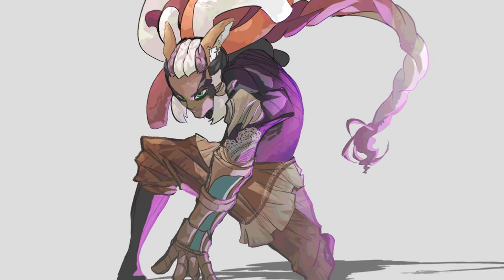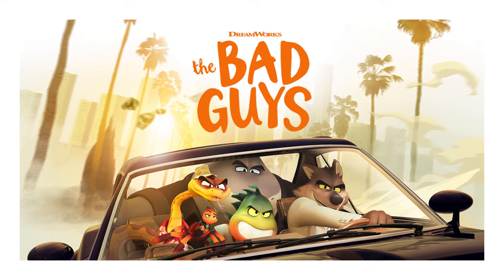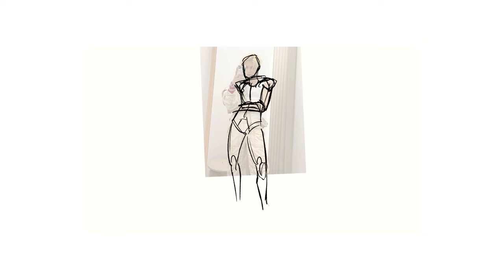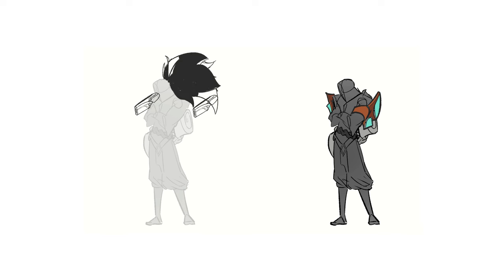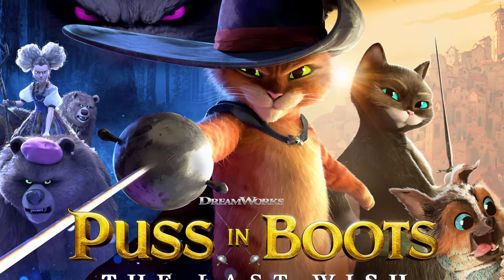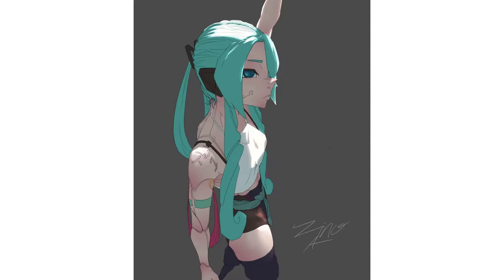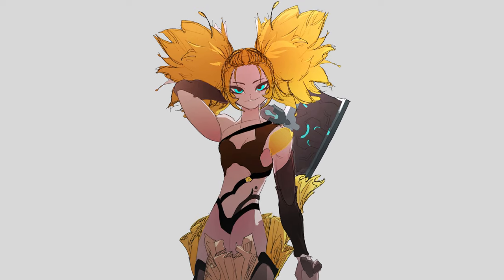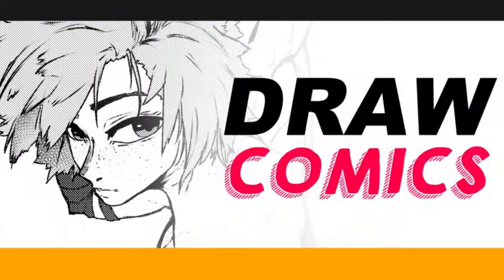CHARACTER DESIGN IN 20 MINUTES | Graybox YouTube Artschool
Here it is, the long awaited Character Design Masterclass!

Go from Beginner to Professional with just 20 minutes of your time at no further cost. Learn Character Creation, AND Character Art for Game Development AND Animation Pipelines RIGHT here on YouTube, FOR free with Bijon from the Graybox Academy.

Learn alongside other artists from home!

The Graybox Remote Art Academy (GRAA) will be uploaded for FREE!
• Paid Tutoring Courses are starting soon!

Learn Digital Art for Beginners AND Intermediate/Professional Artists.
I wanted to get into the games and comics / anime industry for a LONG time, and I got my first break in 2019.

This is my way of lending a hand to all you artists out there with Outstanding Portfolios thinking your art just isn't good enough.

I have so much love and knowledge to share!
► Post Malone ft. TheWeeknd - One Right Now